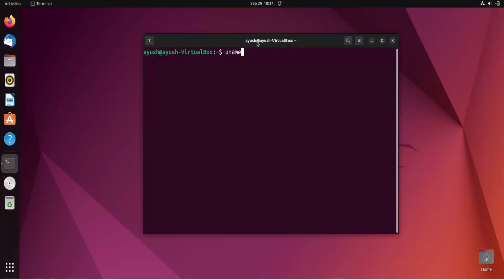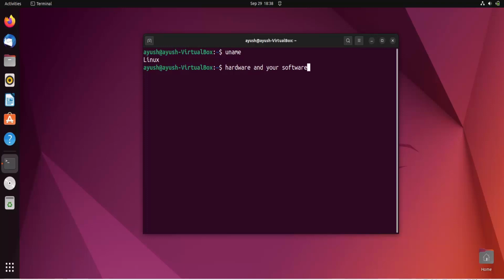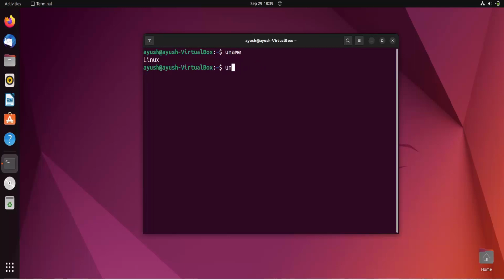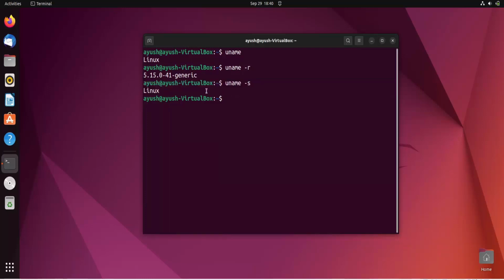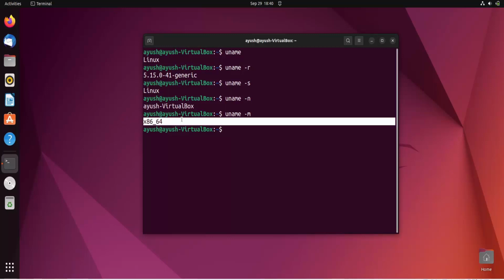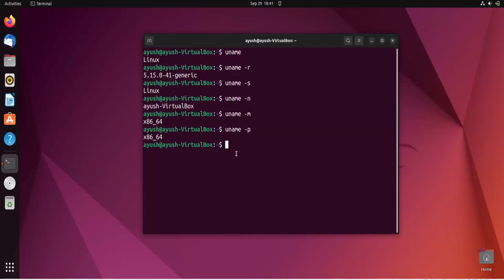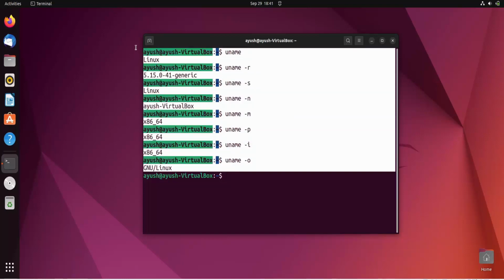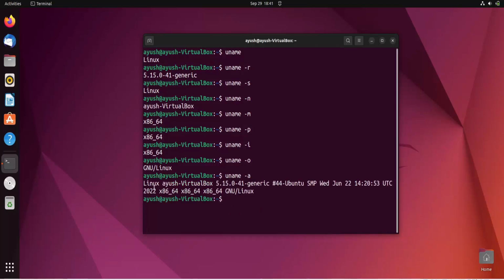How To Find Out My Linux Kernel Version?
How to Check Kernel Version in Linux in Command Line.

How do I get an AD user password expiry date?,
How do I find out when my Active Directory password expires?,
Which of the following file contains the user account expiry dates?,
How do you change password after it has expired?,

how to set password expiry in linux for all users,
how to check user password expiry date in linux,
check user password expiration powershell,
password aging policy in linux,
how to set expiry date for user in linux,
net user /expires,
get azure ad user password expiration date powershell,
check password expiry cmd,